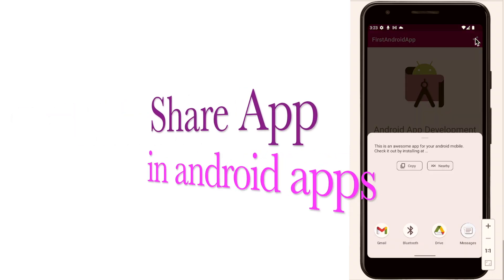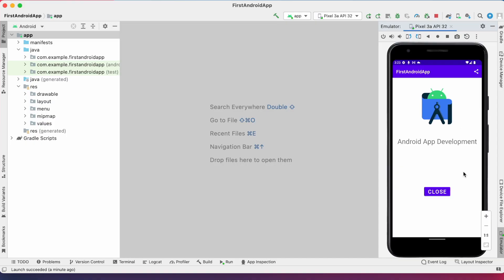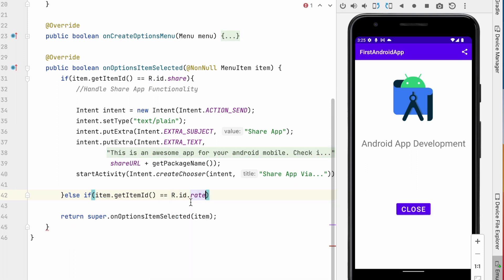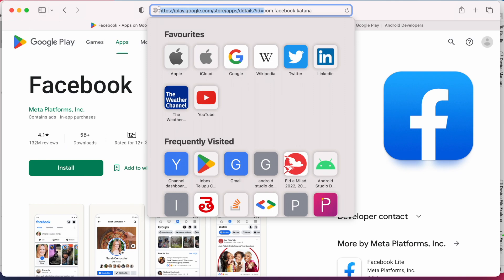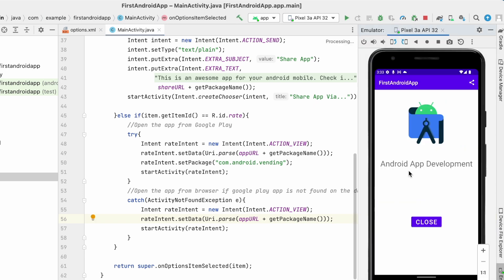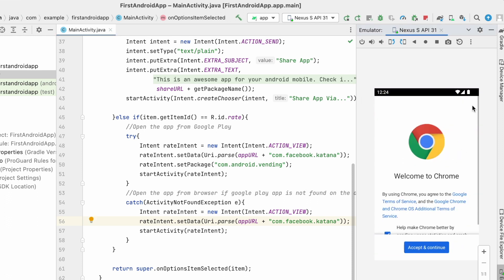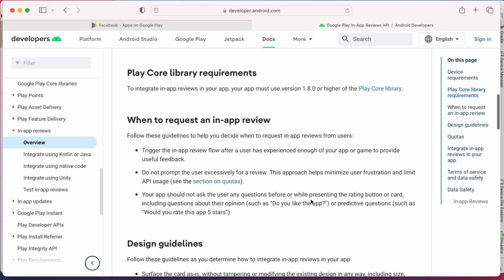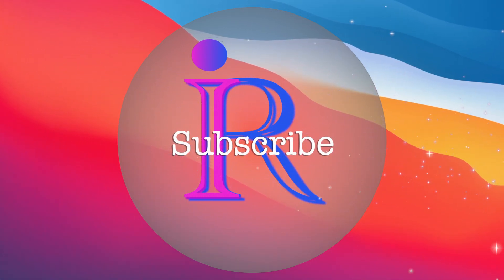How to implement 'Rate This App' feature in Android apps. Handle Rate & Review using Play store url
Explained how to implement 'Rate This App' or 'Rate Us' feature in android applications using android studio. Add Star rate icon to  Rate and Review the app by redirecting to the Google Playstore app on the device.

Discussed some important points on In-App Reviews API usage.